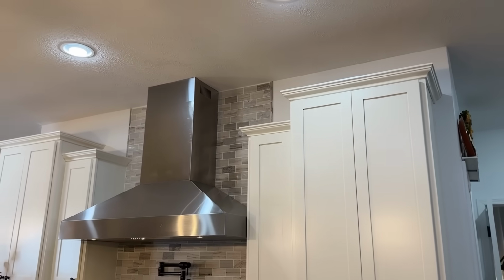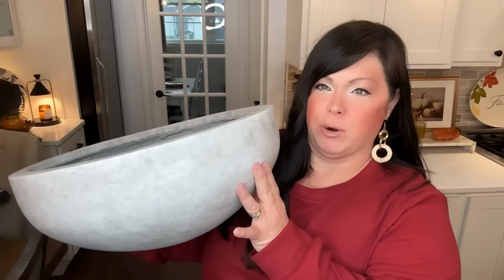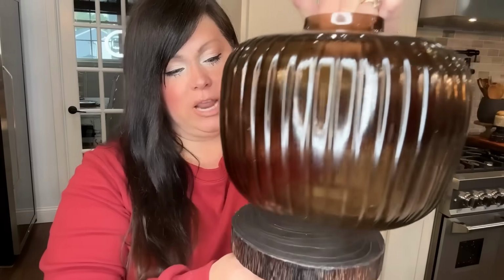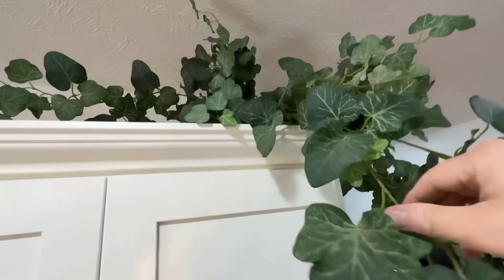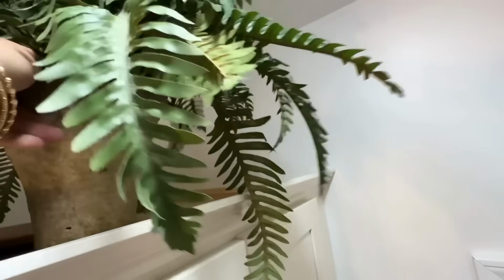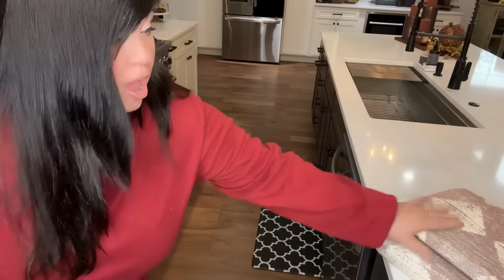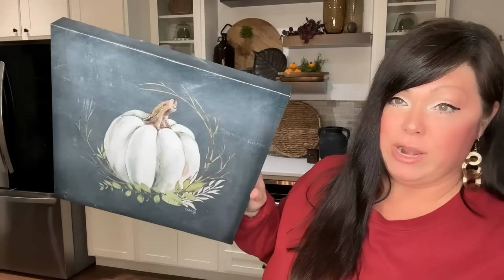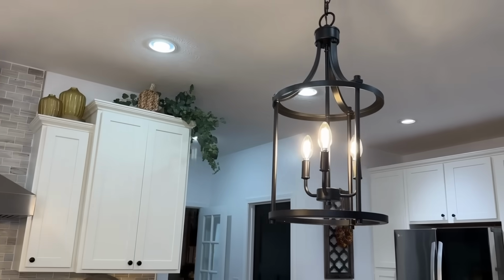Fall Kitchen Tour 2023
Hi friends, join me today as I complete my kitchen decorating and we will finish off the video with a fall kitchen tour for 2023! Thx for watching! ~XOXO

(I'm always adding new items weekly)

❤️Outfit/Beauty Products
~Favorite Jeans
~Top: (Currently Unavailable) Here is another
~Bangle Bracelets
~Hair Color
~ Hair Shine
~Best Detangle Hair Brush

❤️ITMES OR SIMILAR FROM TODAY'S VIDEO
~Fall Eucalyptus Stems
~Wood Riser/Metal Legs (Riser shared is currently unavailable, but this one is available, I have it and it's pretty much identical, just all black).
~29" Eucalyptus Stems Branches/Wine Colored
~Metal Pumpkin Votive Holder Orange (similar)
~Metal Pumpkin Votive Holder White (similar)
~Long Serving Board With Handle
~Deco 79 Metal Handmade Pillar Candle Holder, Set of 3
~Ribbed Pillar Candles 3x4'' (set of 3)
~Acorn & Pumpkin Purchased from Homegoods ~ Linked 2 other options, below.
~Acorn Decorative Box, Set of 2 (a similar look)
~Resin Decorative Acorn (similar Look)
~Resin White Marble Tray in Kitchen (to set scrubber and hand soap on)
~Wooden Cleaning Scrubbers Set
~Dish Scrubber Brush with Soap Dispenser
~Westin White Tea Liquid Hand Soap (LUXURY, my friends!)
~5 Pack 10W Warm White LED Flood Light (This is the new light I showcase over in the kitchen where I shared the candle warmer lantern, if you want to take another look)
~2-Prong Swivel Mini Indoor Wall Tap Plug (This flattens to look on your wall outlets)
~Creative Co-Op Paulownia Wood Hand Carved Tray
~Deco 79 Cake Stand, 12" L x 12" W x 12" H, White
~Another Cake Stand Option
~Faux Muffins
~ Faux Muffins I've Used In Past Years
~Pumpkin Canisters (I could only find in black & gold)
~Pumpkin Canisters (similar, smaller, but so cute)
~Faux Rosemary Plant (used inside the canister)
~Half Baked Harvest Cookbook
~Half Baked Harvest Every Day
~Large Kitchen Utensil Holder: (similar)
~Utensils Set
~Black & White Checkered Enamel on Steel Whistling Tea Kettle
~Wood Cutting Board:(similar)
~Small Wood Riser (similar)
~Black Utensil Kitchen Crock (similar)
~Wooden Spoon Utensils
~ Creative Co-Op Modern Marble Wood Lid (purchased 2, using as salt & pepper cellar)
~White Marble Spoon Rest
~Family Platter was from Walmart years ago
~Here is an oval platter that could work
~Artwork was a downloadable print from Etsy/Frame was from Michaels
~Santa Barbara Design Studio Marble Board
~Bitters Bottle for Cocktails: (used these for my olive oil dispensers)
~Leaf Shaped Tray Orange
~Black Round Cutting Board w/ Handle
~ Wood Pumpkin Board
~Salt & Pepper Grinders Set
~ Brown Velvet Ribbon
~ White POT was from Homegoods
~ Hops (in green) (add fall floral picks to it, and it would be gorgeous)
~Fall Floral Picks
~~Mud Pie Green Leaf Platter Set
~Black Metal Leaf Tray
~Plate Stand
~Lantern Candle Warmer
~Honey Spiced Pear/ Non-Toxic candle
~Wood Tray
~Pumpkin Dulce Candle: (not available, so here is another option)
~ Afloral Preserved Green Stoebe Foliage
~Pot is from Hobby Lobby
~Spot Light (on sale today 9/20/23)
~Diamond Pattern Rug Runner On Floor